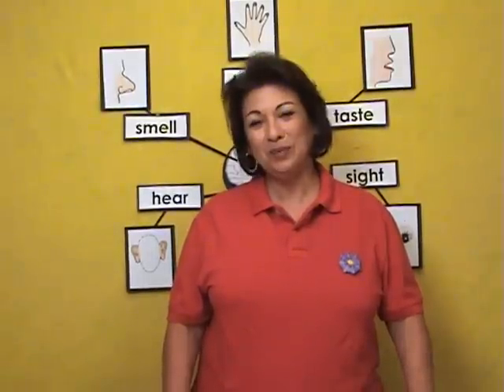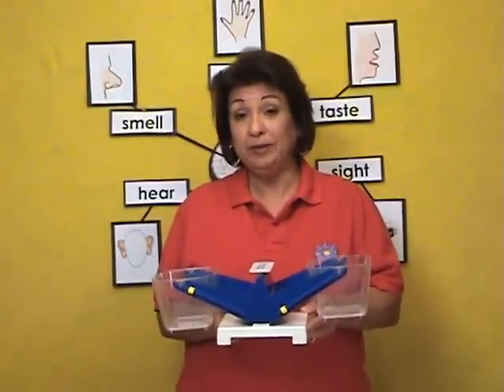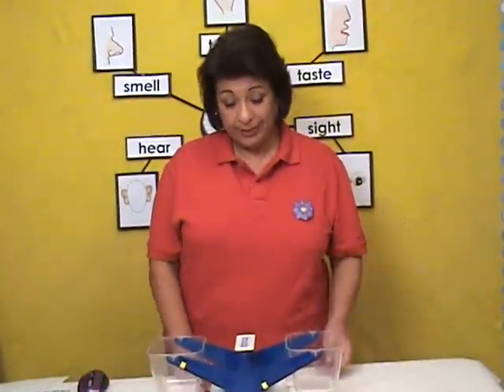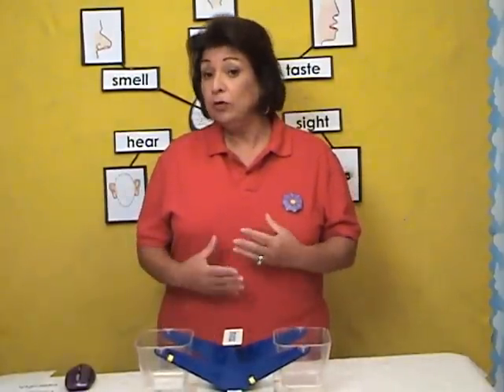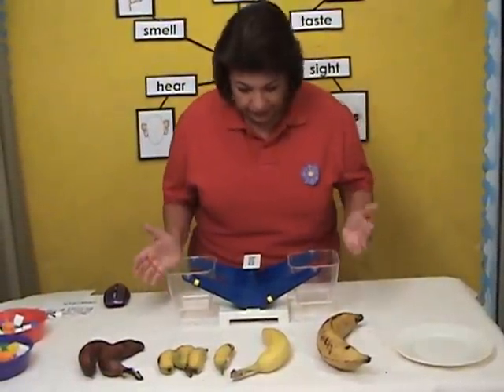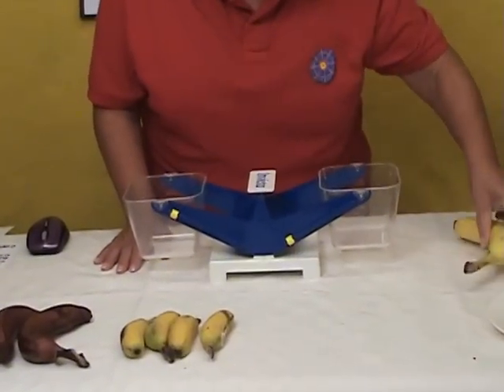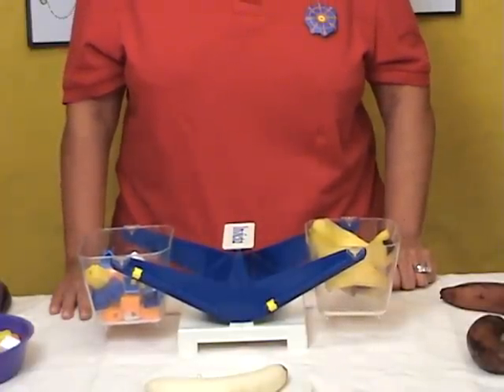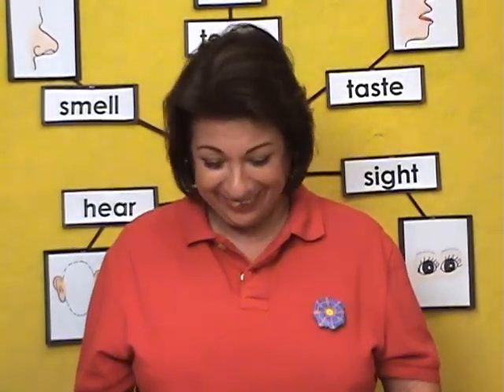Kindergarten Math - Safety Unit Activity 4 of 9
How to teach math using a balance weight scale. Pre-K, Kindergarten, 1st Grade levels learn about predicting and investigating. Part of the Safety Unit Lessons 1-5.